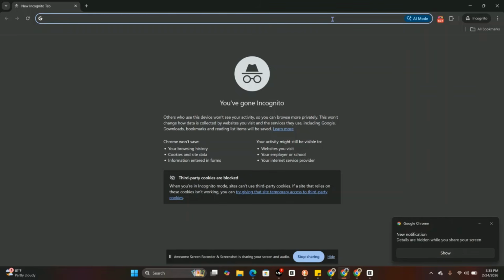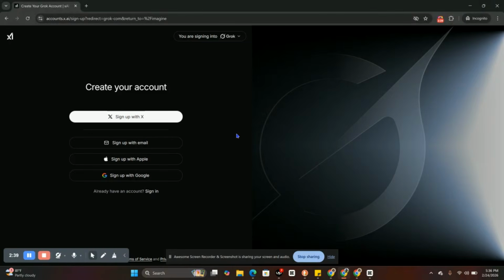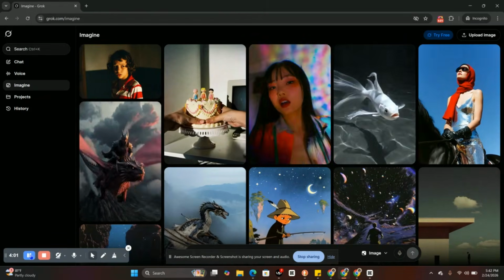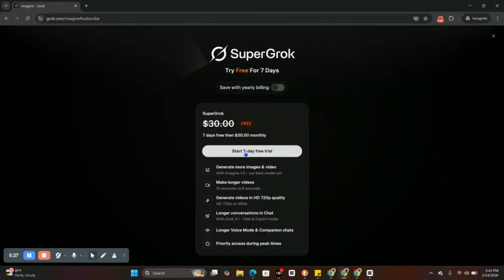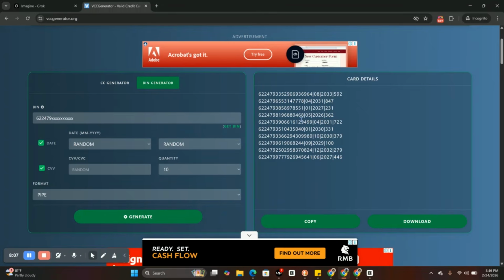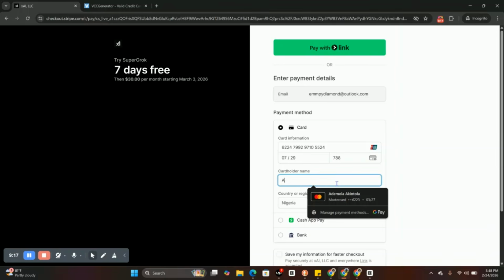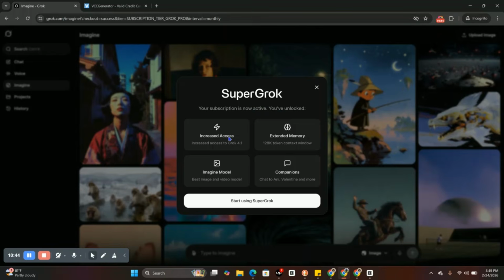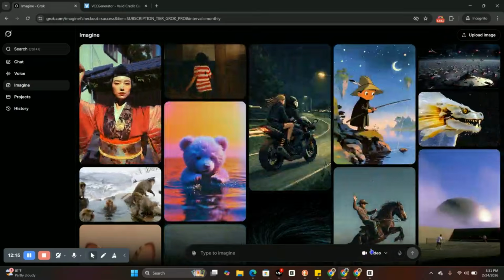How to Access Grok 4.1 FREE (Backyard Method 2026)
Want to access Grok 4.1 without paying? In this video, I show you the exact Backyard Method to unlock Grok step-by-step using smart free tools.

No fluff. No gatekeeping. Just the real method.

Join the Backyard Community (Bonus Drops)

I’ll be dropping extra methods, updates, and hidden tools inside the community.

Stay locked in.